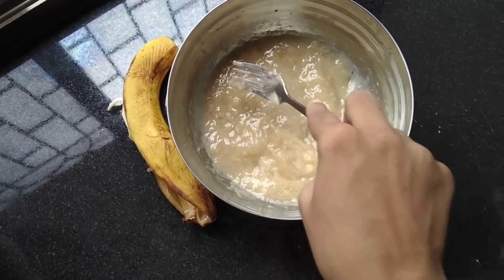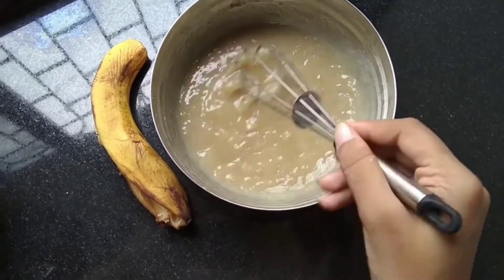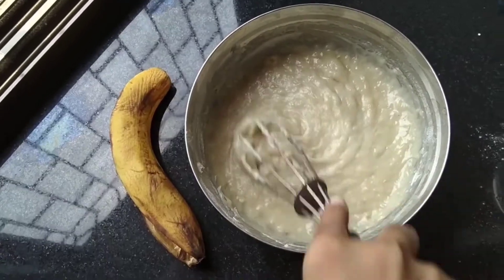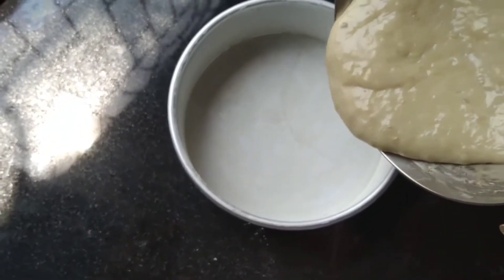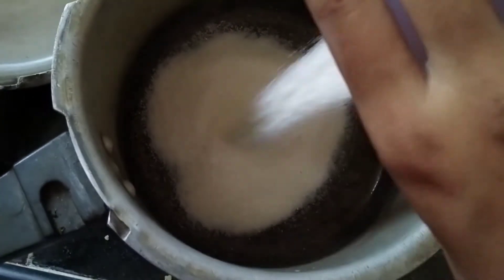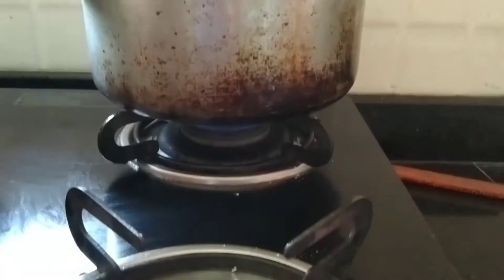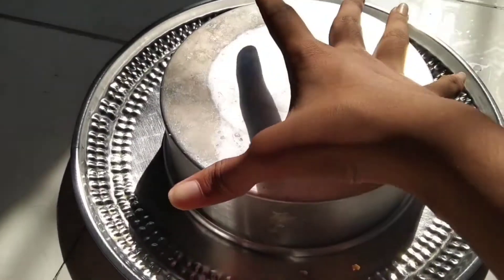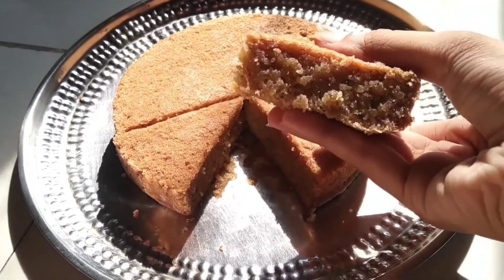Banana tea time cake recipe 😋|eggless|without oven|home made | simple and easy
Hey guys welcome to Vishakha's lifestyle in this video I have shared a recipe of Banana tea time cake this recipe is to simple to easy so surely give it a try and if you are going to make this banana tea time cake recipe so click a picture and post on Instagram stories and tag me on that story so I can mention you back on Instagram 👍
( use hashtag cookwithVishakha in comment section for a shout out )

•Ingredients
1. 1banana
2. Sugar
3. Oil
4. maida
5. baking powder
6. Baking soda
7. Milk
8. Lemon juice
9. Salt for making a layer in cooker 👍

KEEP SUPPORTING